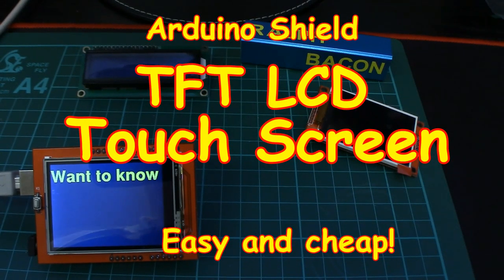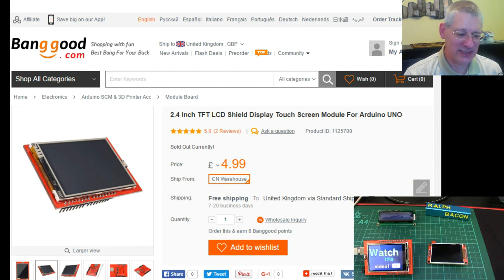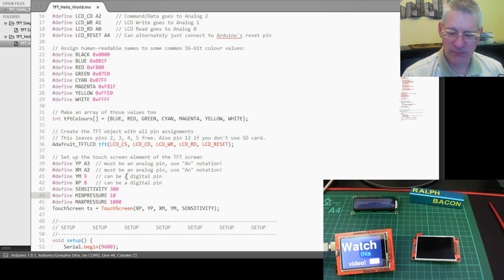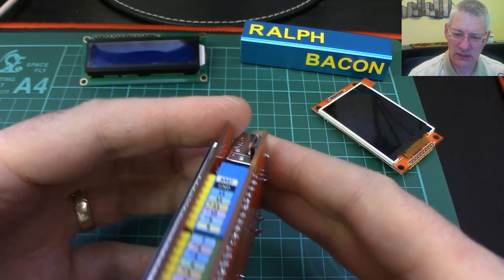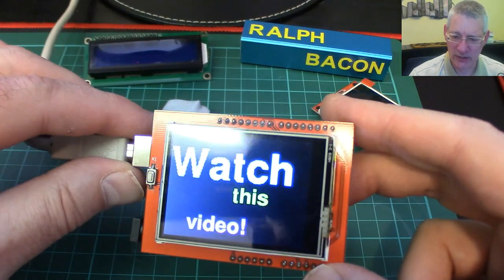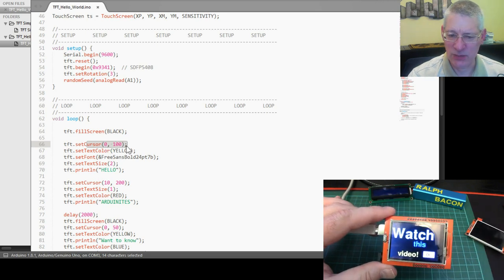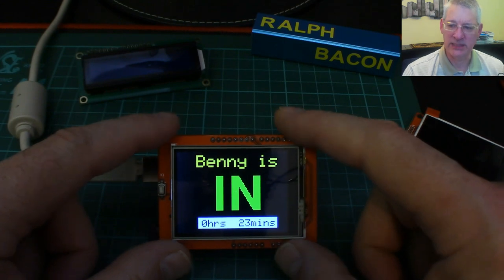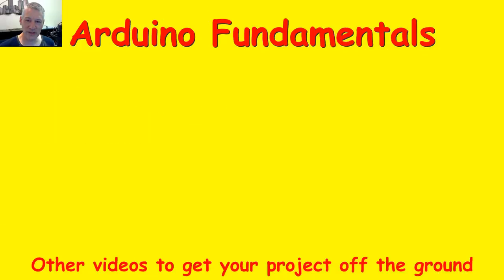#83 Colour Touch Screen TFT LCD for your Arduino - Cheap & Easy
Using a colour touch screen may seem daunting but with the right library and example code it can add a WOW factor to your projects. As a bonus it even includes an SD card reader / writer.

I'll show you how to get started with a very popular variant of the TFT touch screen, including how to make a "button" (spoiler alert: it's not a button just an area of screen that looks like one, that you can then receive touches from).

It's cheap, easy and allows you to dispense with physical buttons and switches on your project's front panel too!

Main links repeated here:
2.4 Inch TFT LCD Shield Touch Board Display Module For Arduino UNO (Banggood)
(If link is broken just search Banggood for 2.4" TFT LCD - but DO check it's the right one)

Adafruit 2.8" TFT Touch Shield v2 - Capacitive or Resistive

Adafruit libraries for 2.4" AND 2.8" TFT touchscreen (with SD card)

Everything you wanted to know about the Adafruit GFX library (core graphics library)
Note: 'Fonts' folder contains bitmap fonts for use with recent (1.1 and later) Adafruit_GFX.

Adafruit invests time and resources providing this open source code, please support Adafruit and open-source hardware by purchasing products from Adafruit!